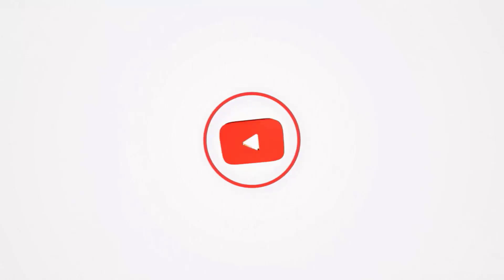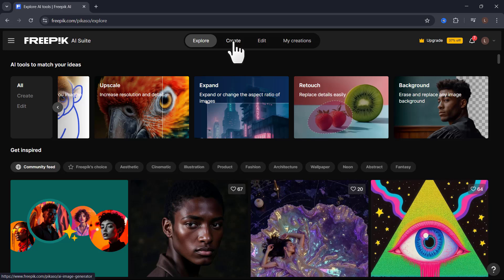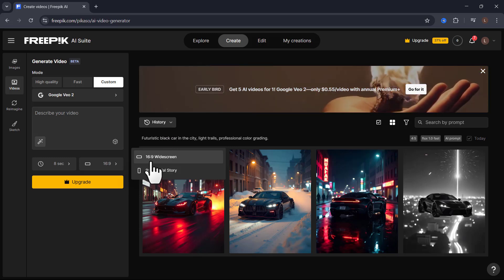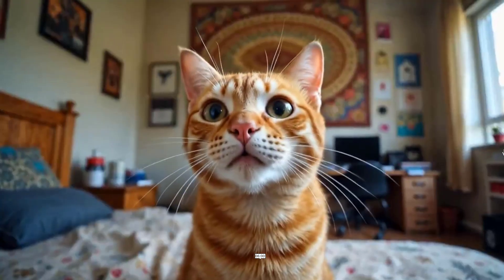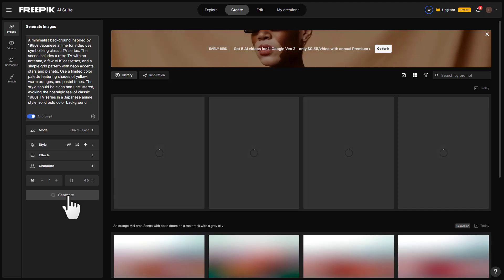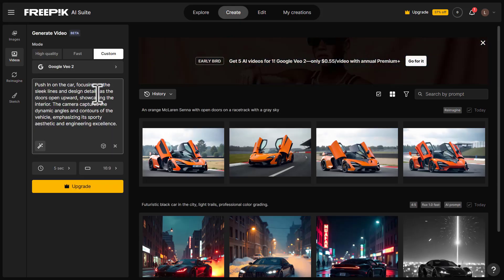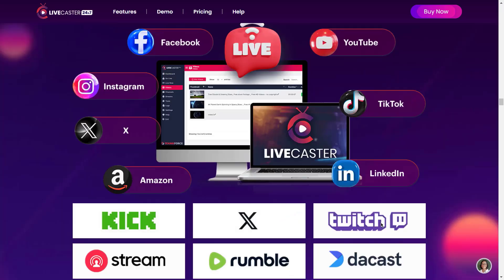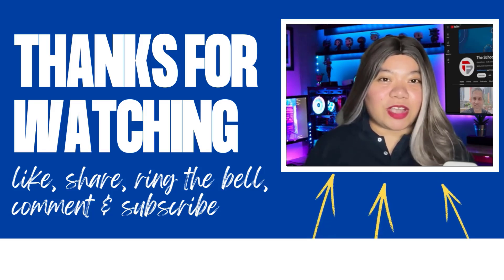VEO 2 is Now Public! (Best AI Video)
Google Veo 2 is finally here, and it’s absolutely mind-blowing. We’ve seen AI-generated images before, but now, Google is taking AI video to an entirely new level. Partnering with Freepik, they’ve released the full version of Veo 2, making it accessible for creators everywhere. And here’s the crazy part—the first 10,000 users get two free video generations! That means you can test out Veo 2 without spending a dime. That’s huge, considering how powerful this tool is. By the end of this video, you're going to know exactly how to access it, how to correctly prompt it, and tons of different examples of how you could actually use this tool. Lets dive in.

Also Watch:

🔥 Livecaster24×7
The Ultimate Video Traffic Boost